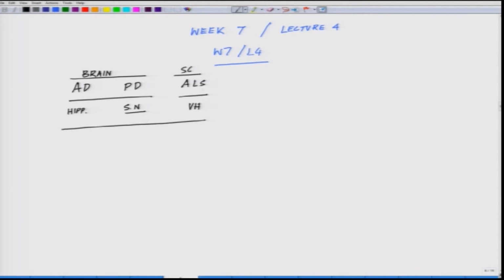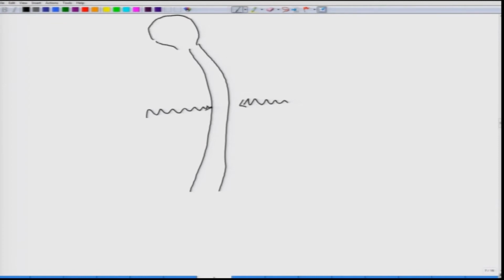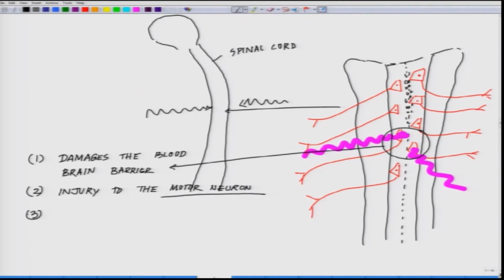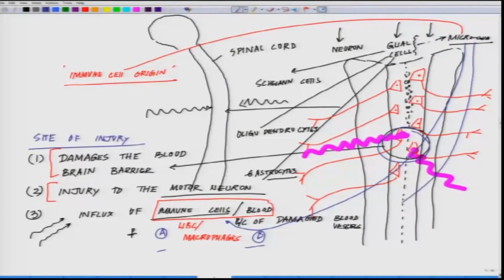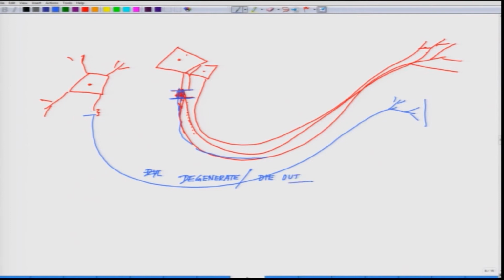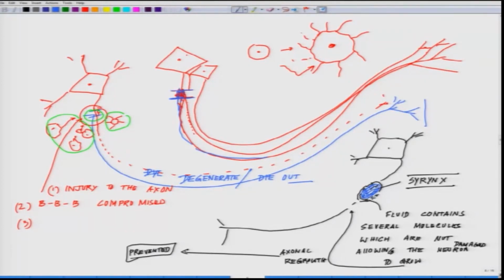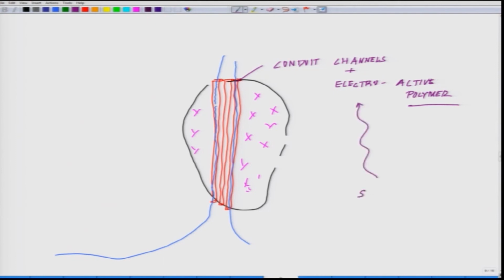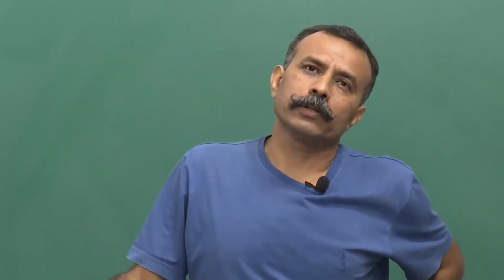Lecture 34: Spinal cord injury